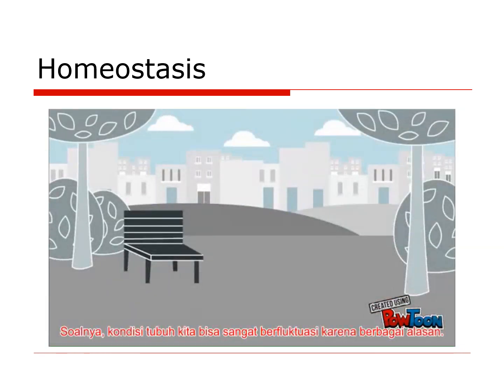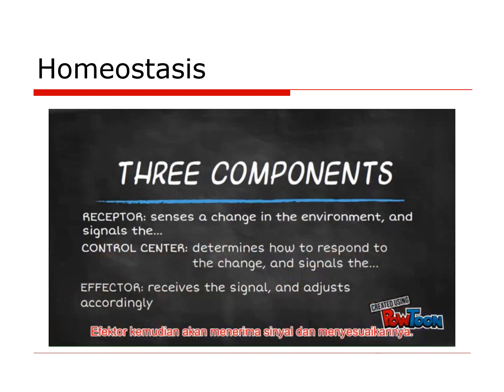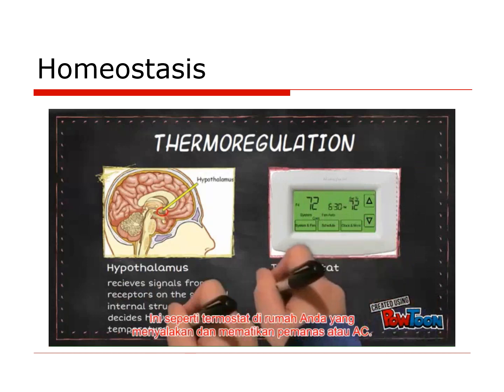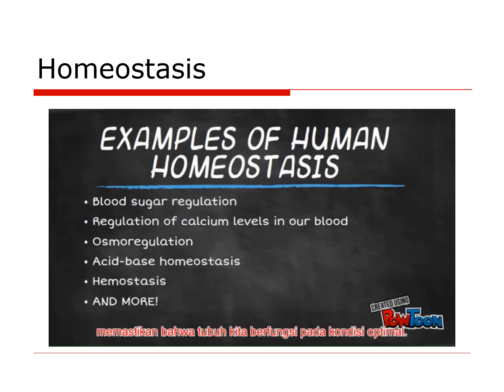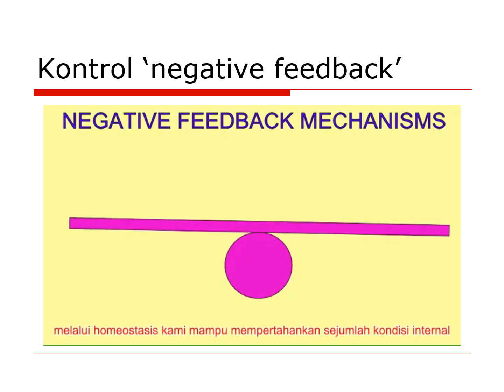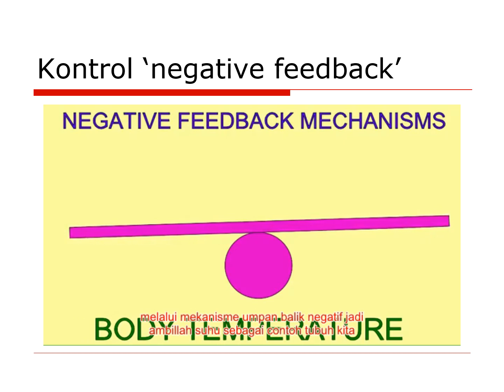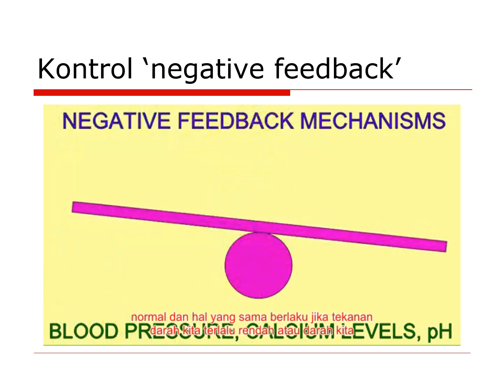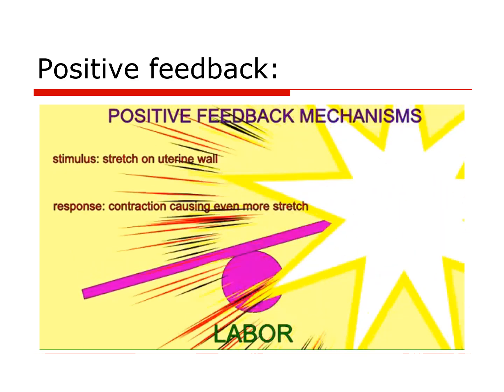Video Homeostatis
Video ini berisikan materi HOMEOSTATIS dalam mata kuliah BIOLOGI di STIKES KARSA HUSADA